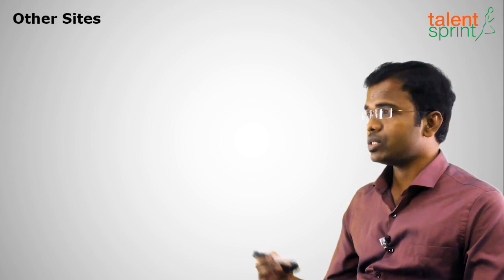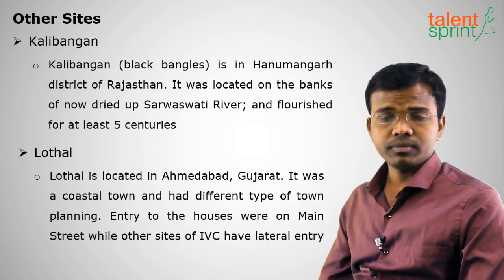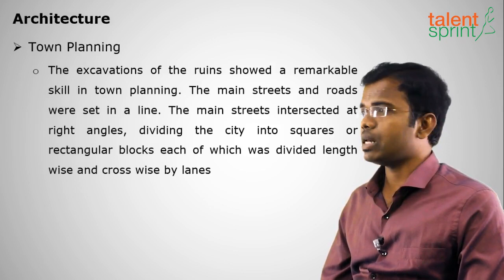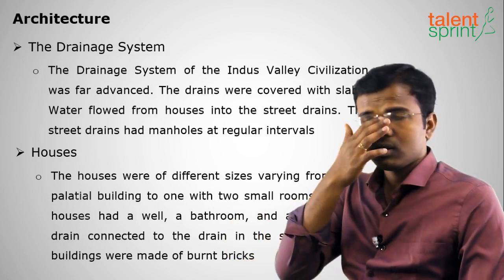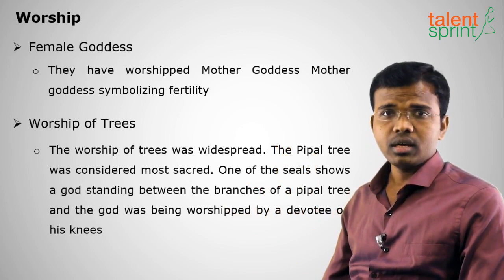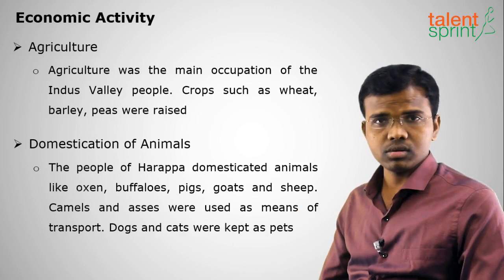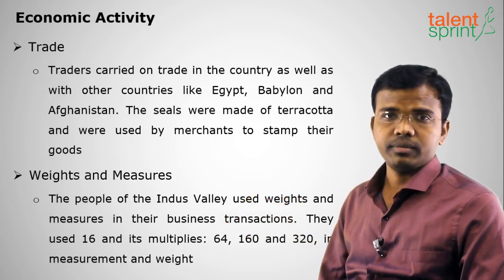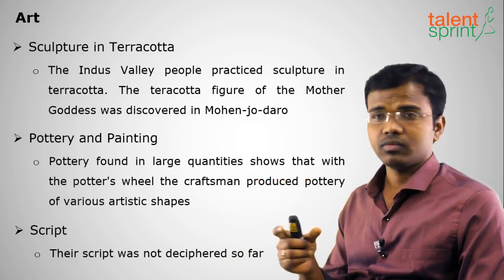Indus Valley Civilization | Civilization & Indian History | General Awareness | Part 2 |TalentSprint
Indus valley civilization is one of the oldest civilizations in Asia and is quite interesting to know about. We at TalentSprint not only provide you the reasoning and aptitude based solutions, but also cover history, geography, and political subjects. Indus Valley Civilization is also known as the mother of all other civilizations. How Indus valley civilization happened and details of Indus valley civilization has been described briefly here in this video. Watch this video, to know the important insights about IVC.